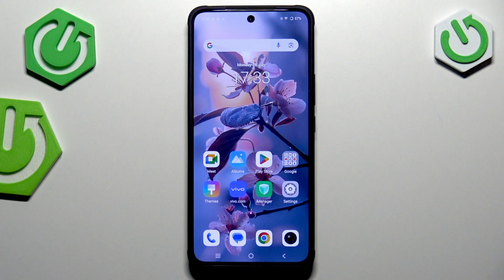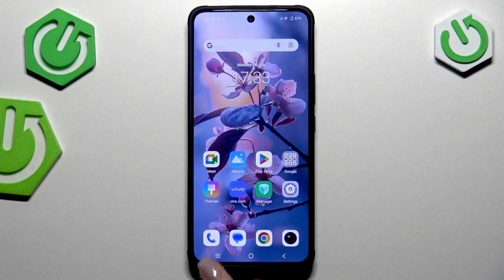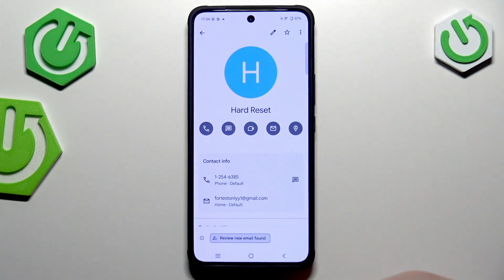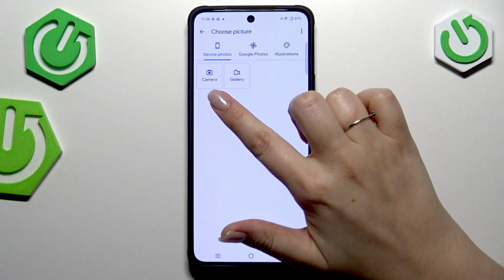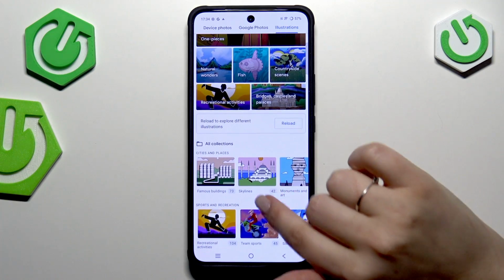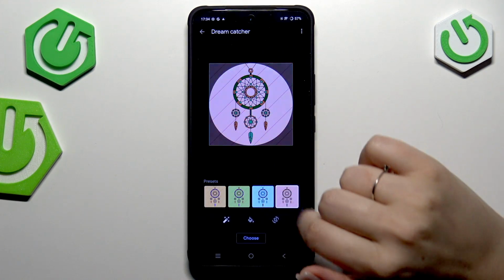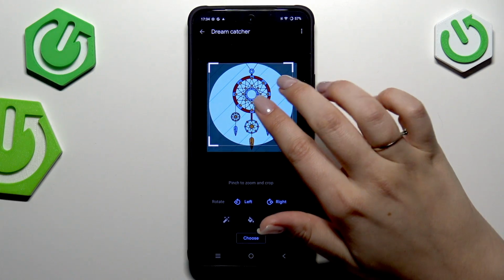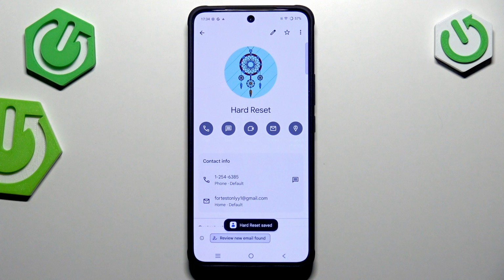VIVO iQOO Z10 – How to Add Contact Photo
Want to personalize your VIVO iQOO Z10 by adding a photo to your contacts? In this video, you’ll learn step-by-step how to set a contact picture on your VIVO iQOO Z10. We’ll show you how to open your contact list, select the contact you want to edit, and add a photo from your gallery, camera, or Google Photos. You’ll also see how to crop, adjust, and save the image so it appears in your contact list and during incoming calls. This easy method helps you quickly recognize who’s calling and makes your phone more personal. Follow along to make your VIVO iQOO Z10 contacts stand out with custom photos.

How to add a contact photo on VIVO iQOO Z10?
How to set a picture for a contact on VIVO iQOO Z10?
Where to find the option to change contact photo on VIVO iQOO Z10?

0:00 Introduction
0:12 Open Contacts and Select Contact
0:21 Edit Contact and Tap Add Picture
0:28 Choose Photo Source (Gallery, Camera, Google Photos)
0:54 Adjust and Crop Photo
1:12 Save Contact Photo
1:21 View Contact with Photo